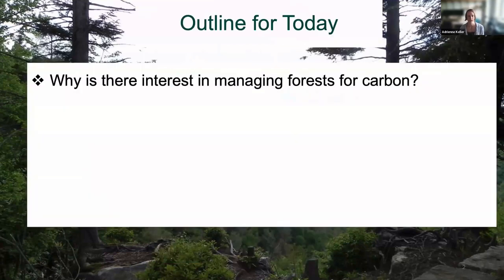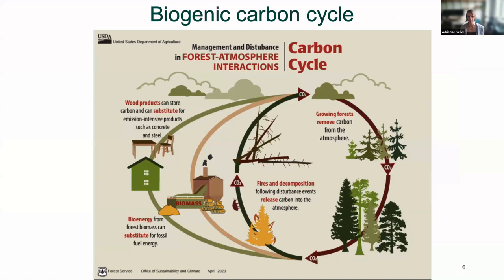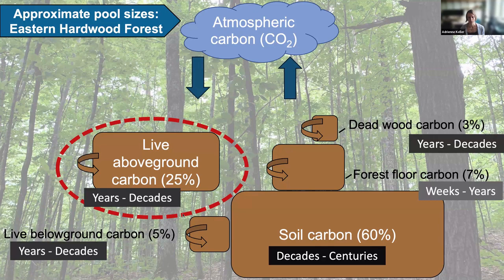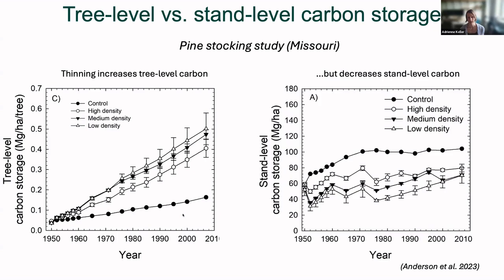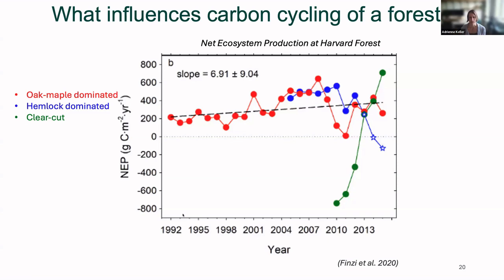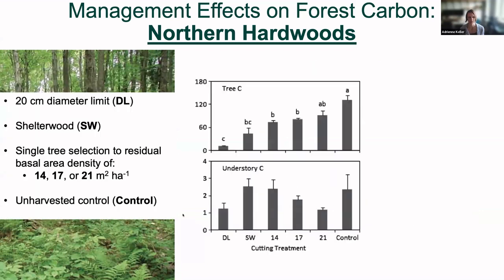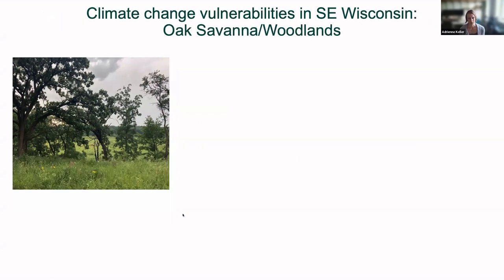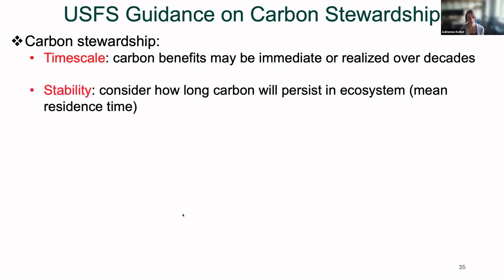Considering carbon alongside other management goals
Special Session in the 2024 Adaptation Planning and Practices training. This session “Considering carbon alongside other management goals” by Dr. Adrienne Keller, Michigan Technological University, Northern Institute of Applied Climate Science. More information on our trainings can be found